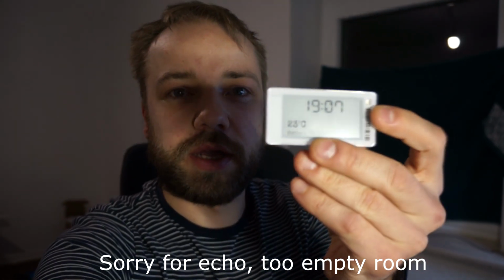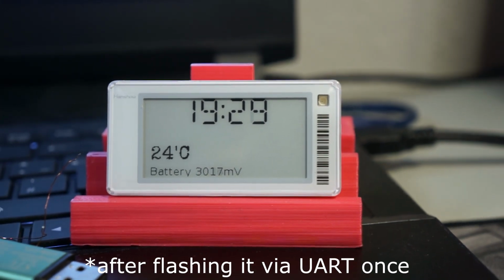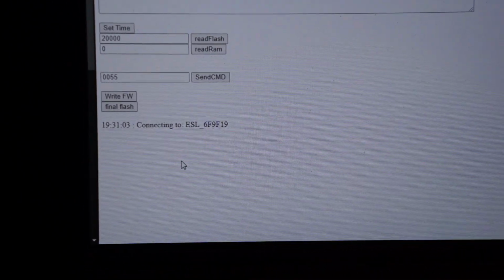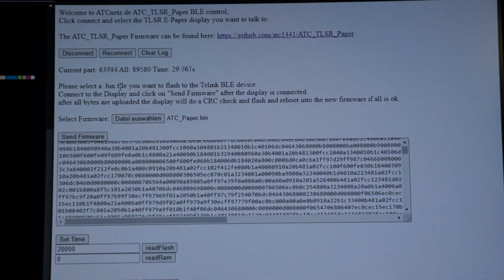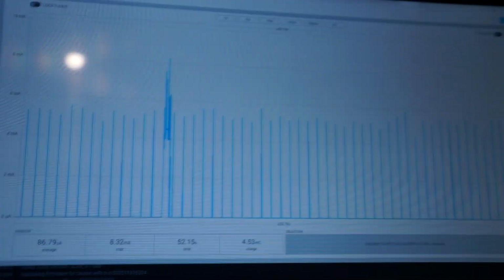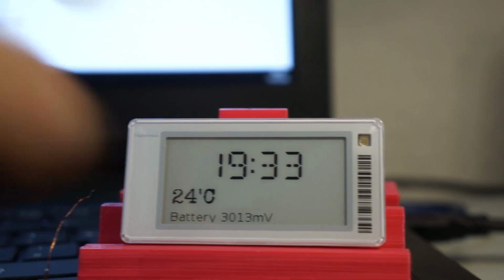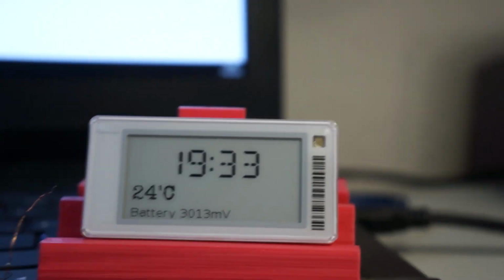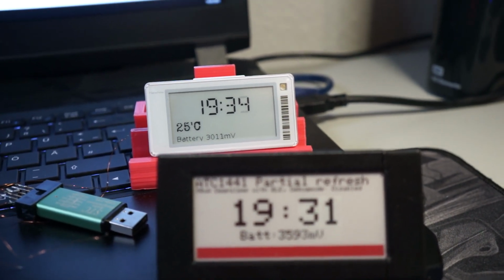E-Paper Shelf Label Custom firmware update, Hanshow Stellar-MN@ E31H with Bluetooth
This is a short update video on the Hanshow E-Paper Shelf Label Custom firmware,

It enables Bluetooth Low Energy on the former 2.4ghz RF only labels.